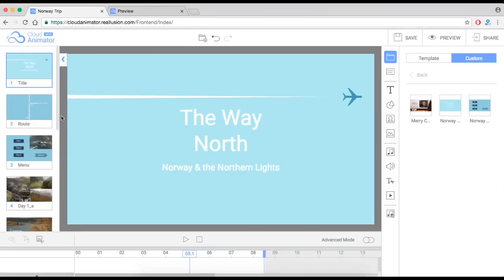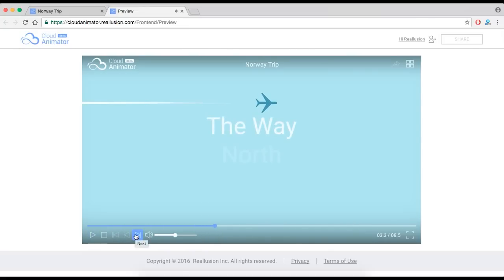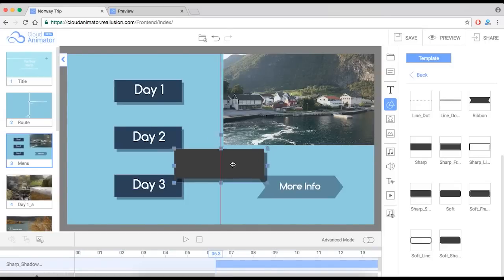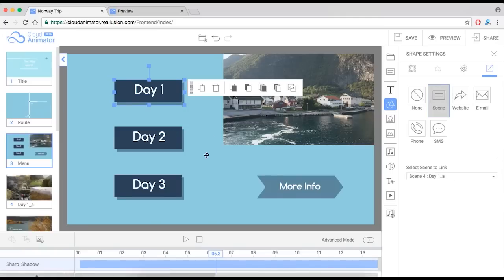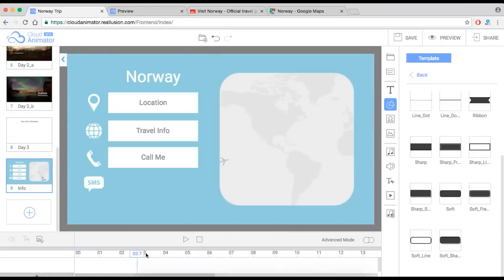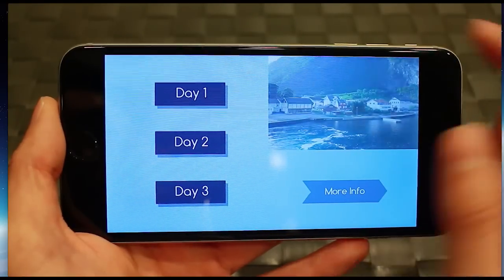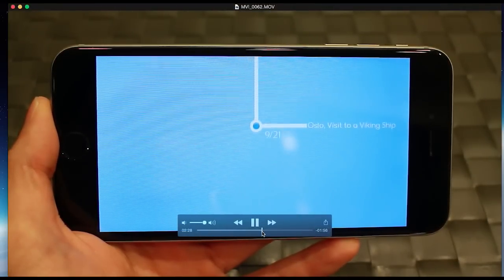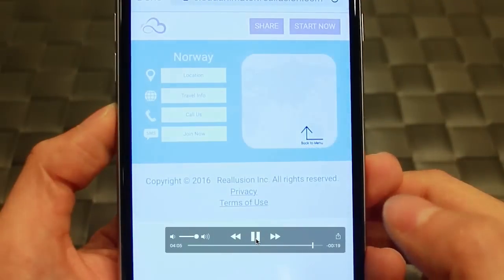Cloud Animator Tutorial - Creating Interactive Projects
The Reallusion Cloud Animator service is a free, web browser-based, online service that allows anyone to create interactive animated projects like product, service or idea promotions,  invitations, greeting cards, or animated projects which can be easily shared and interacted with on multiple devices such as desktops, laptops, tablets or smartphones via a simple URL link.

Cloud Animator allows your projects to be viewed anywhere on any device. If your audiences complained about the project being too small on their phones or pads, you can show them how to view in full screen.

04:33 Setup Hyperlinks
11:56 Select Viewing Path
13:51 Link to Other Websie
15:23 Direct Conact